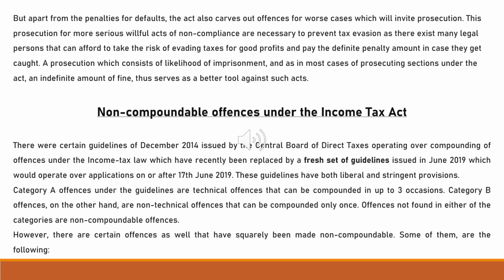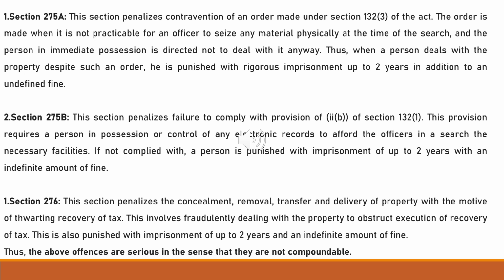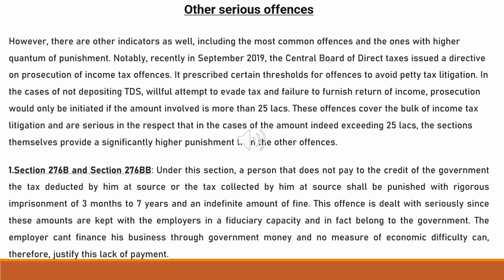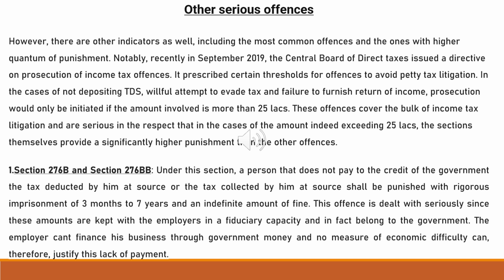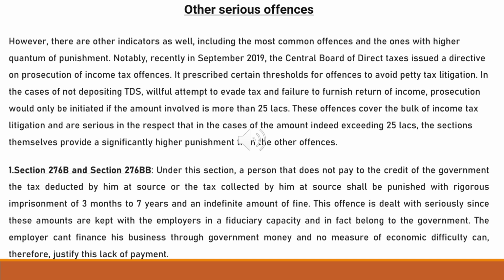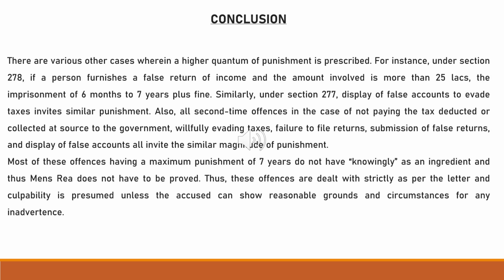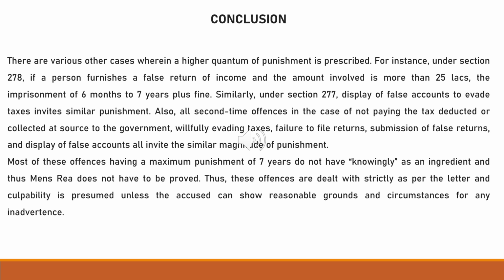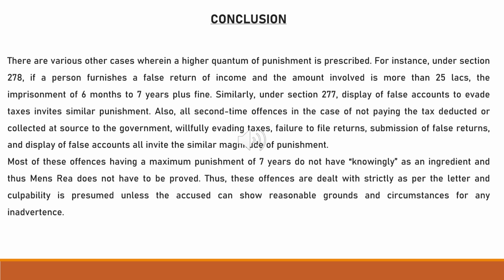ILLB3803 OFFENCES AND PENALITIES UNDER INCOME TAX